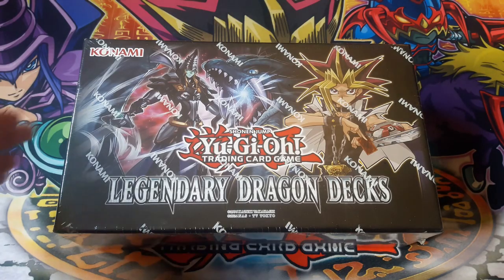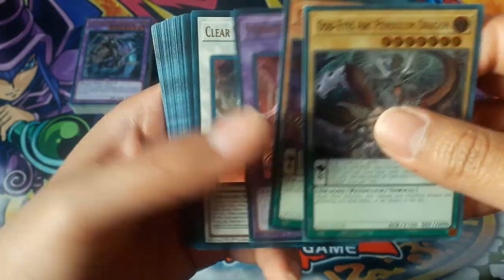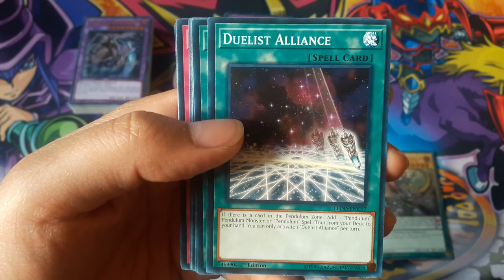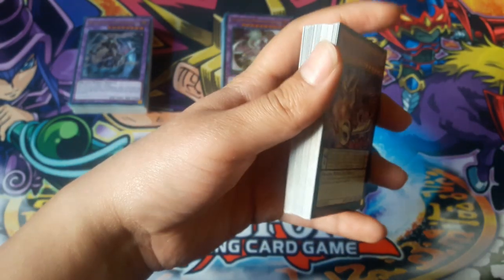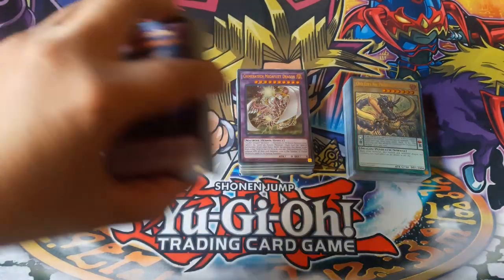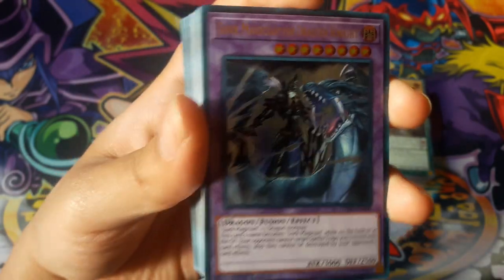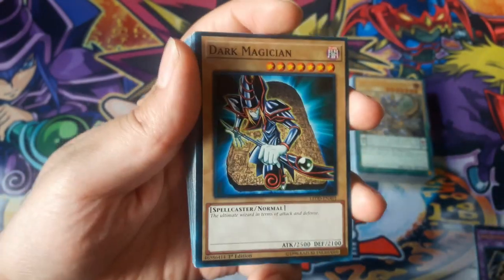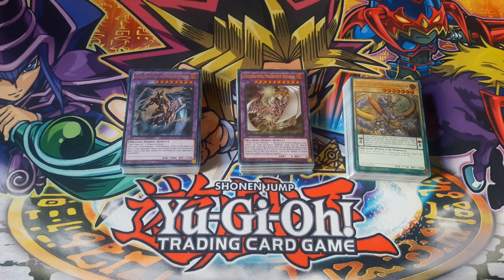Yu-Gi-Oh! Legendary Dragon Decks opening.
My Yu-Gi-Oh! Legendary Dragon Decks opening. What other openings would you want to see?